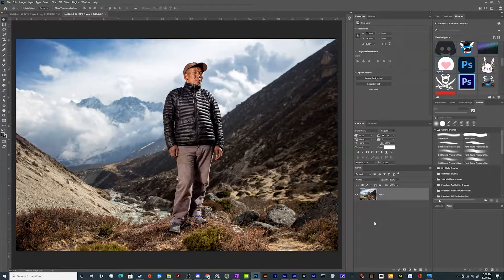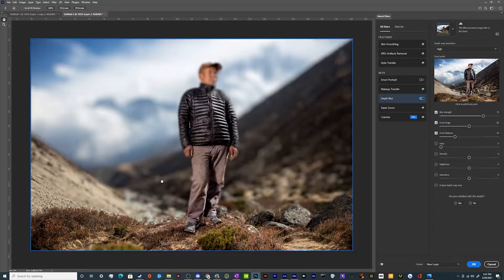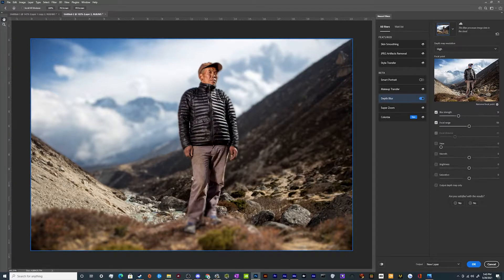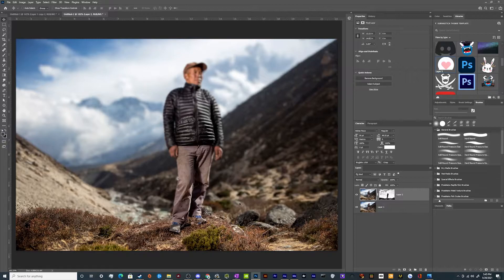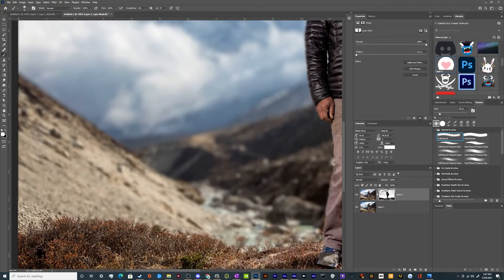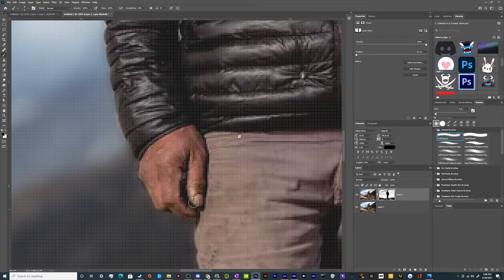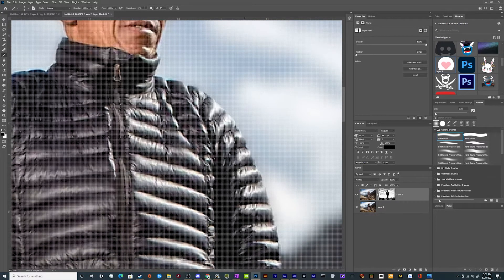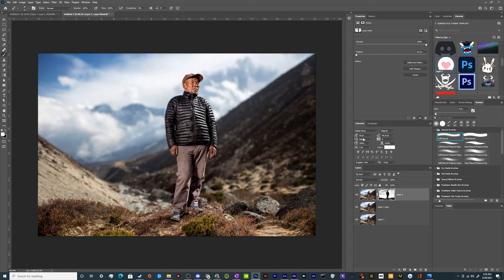Add Depth of Field Background Blur w/ Photoshop Neural Filter - DEPTH BLUR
How to Add Depth of Field (Background Blur) Effect to any Image using Adobe Photoshop's New Neural Filters (Advanced Machine Learning Tools). Which automatically generates a depth map of any image, letting you blur the background, adjust the focal length, and quickly add a professional grade shallow depth of field effect in just a few clicks.